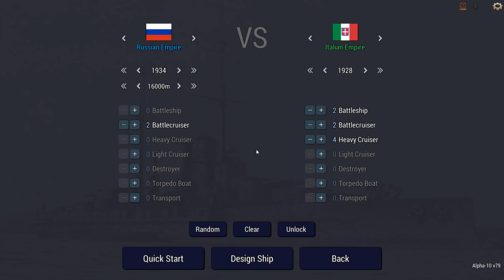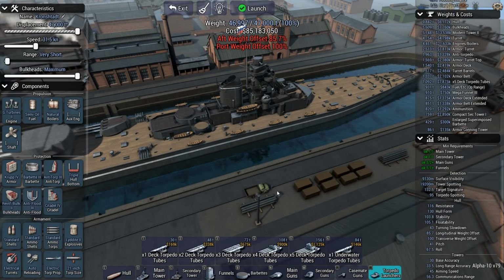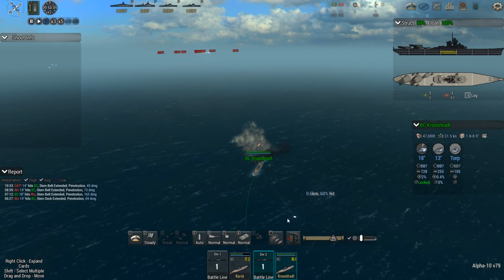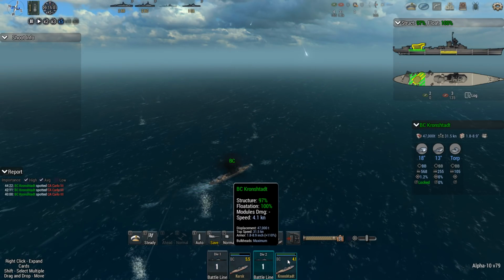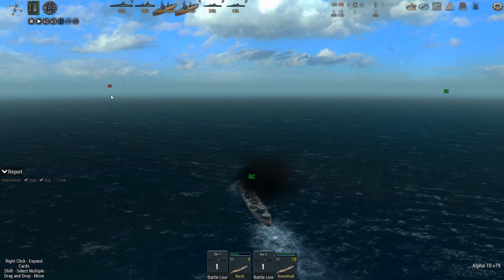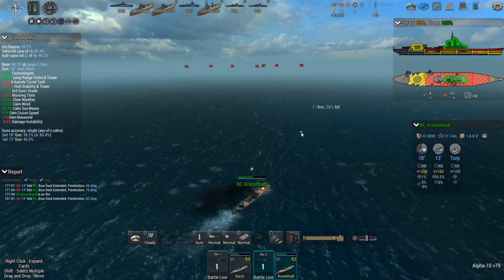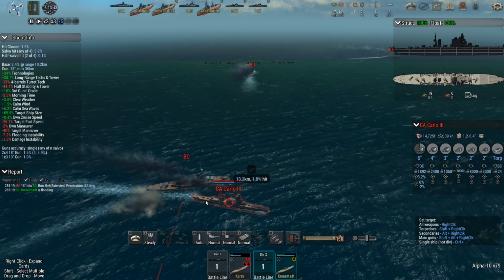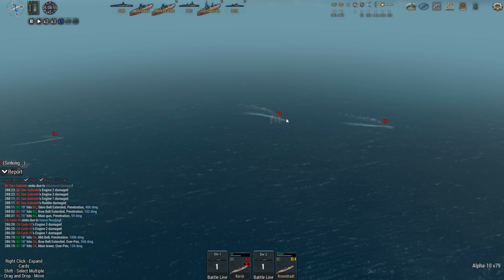Ultimate Admiral: Dreadnoughts - [Taskmaster] Plz Balance (Alpha 10)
History Guy Gaming's video: skipped

Taskmaster challenge by EDDG:
Start range - 16000m
Our Fleet - Russia - 1934
2 BC - Lose 10 Points Per BC lost

Enemy Fleet - Italy - 1928
2BB - 15 Pts
2BC - 10pts
4CA - 5pts

The Twist, you must have a Fore or Aft weight offset of atleast 15%
For each percent over that you go you gain 1 Bonus Point
If you have a port or starboard weight offset also, For each Percent you have you gain 1 bonus point

Most Points Wins
Tie Breaker - Time to sink all ships

Colonel Brendryen
Colonel Westover

Major 4ange1us
Major Brown
Major LLC_LLB
Major Vikesh
Major Aura
Major Grindley
Major Zeeshan
Major Beerdrinker
Major Duck
Major Chung
Major Moleemann
Major Weber
Major DeLuce
Major JFHeasy
Major Doney

Captain KG
Captain Maverick
Captain Karuppiah
Captain Christensen
Captain Dave
Captain Moore
Captain Martinez
Captain Braugh
Captain Timon
Captain Fuentes

Cheers,
Stealth